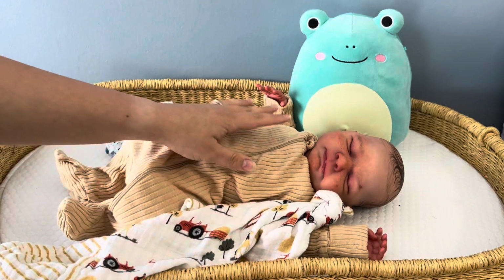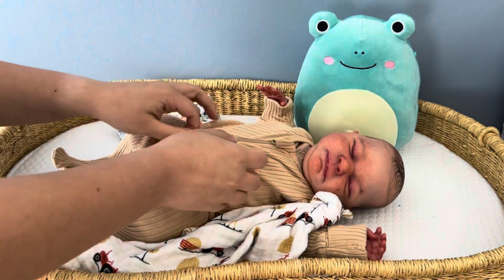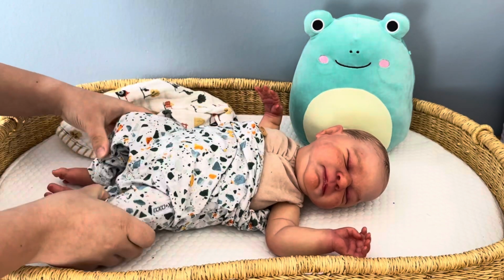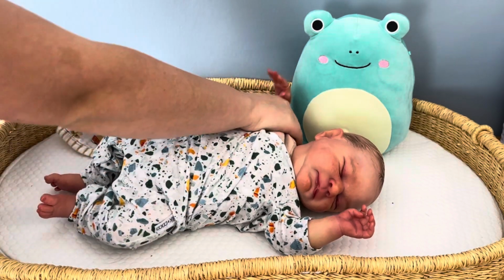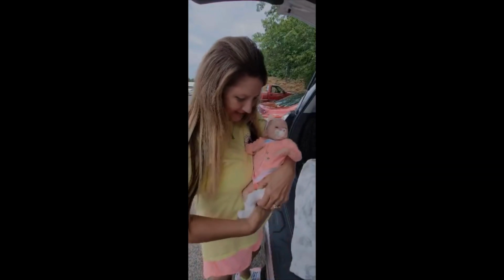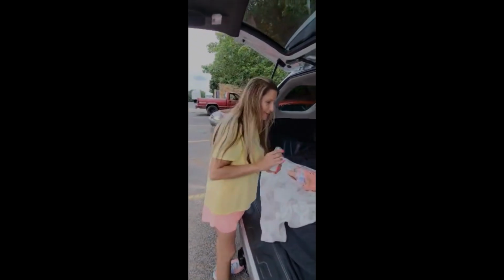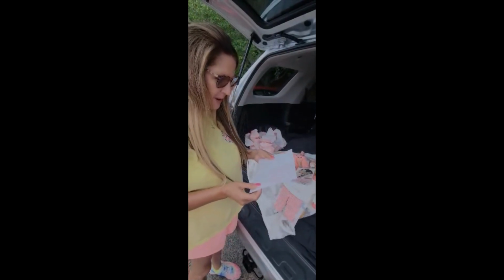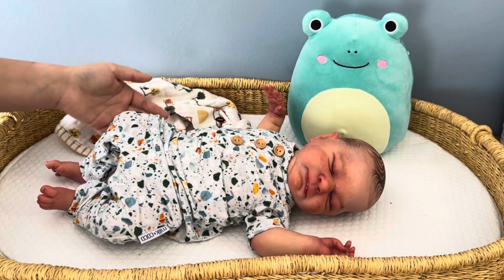Heartwarming New Reborn Mommy Reaction, Reborn Name Reveal,And New Doll Collection Goals!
I am an adult doll collector who creates videos for the enjoyment of a general audience of doll collectors and doll enthusiasts.